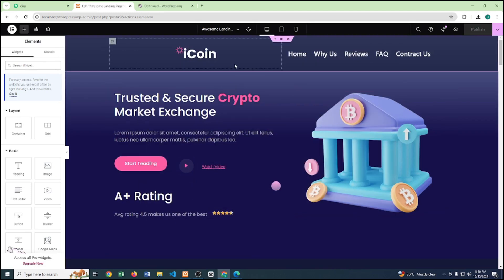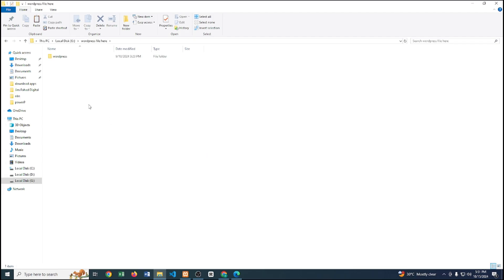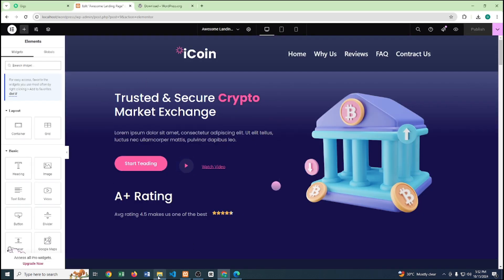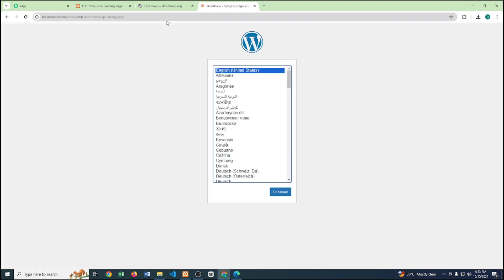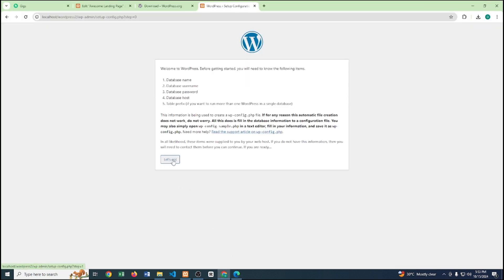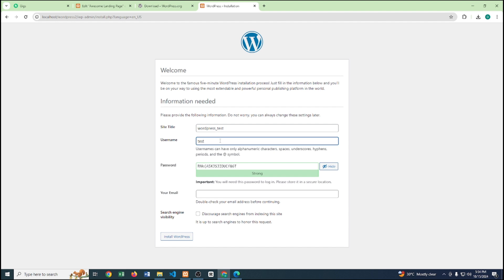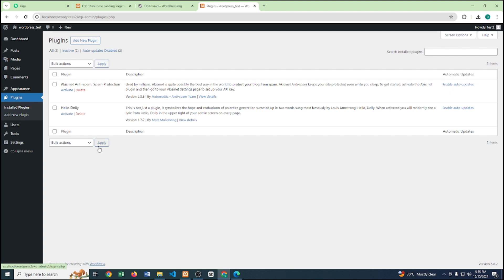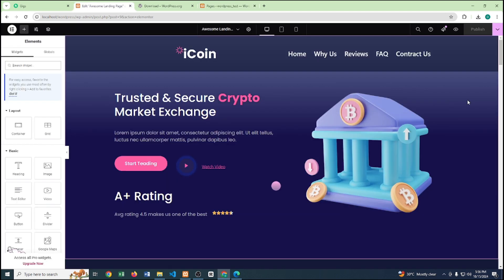How to run multiple WordPress website in localhost | Xampp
How to run multiple WordPress websites in localhost / local server using XAMPP in 2025
How to Create multiple websites in WordPress on localhost | xampp -localhost

how to create multiple websites in wordpress
how to create multiple websites,
how to create multiple websites in wordpress on localhost
phpmyadmin,
xampp,
more then one WordPress website on localhost,
wordpress website,
localhost

If you want to create website or need any WordPress related task